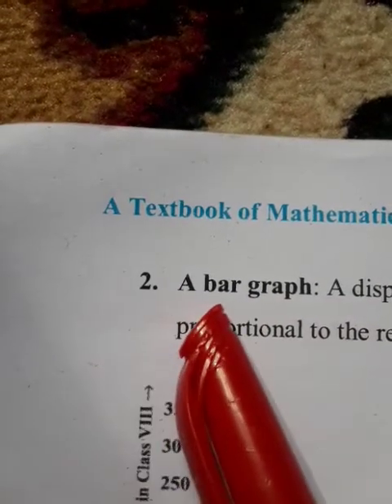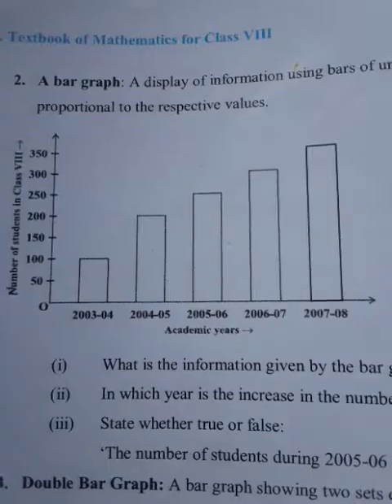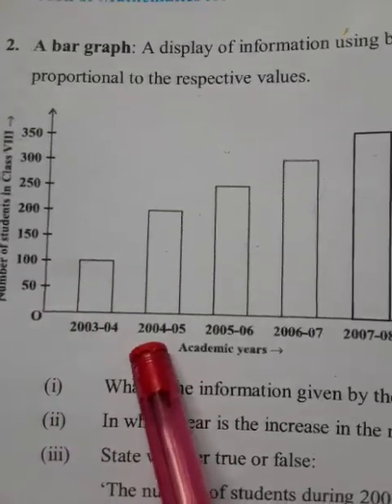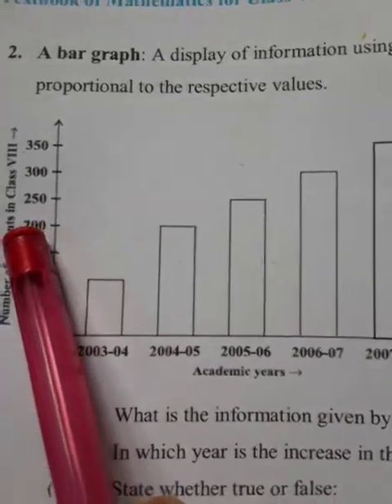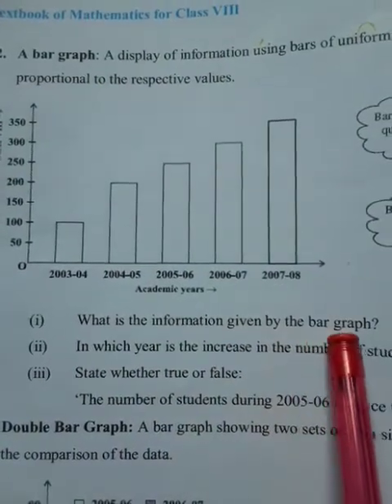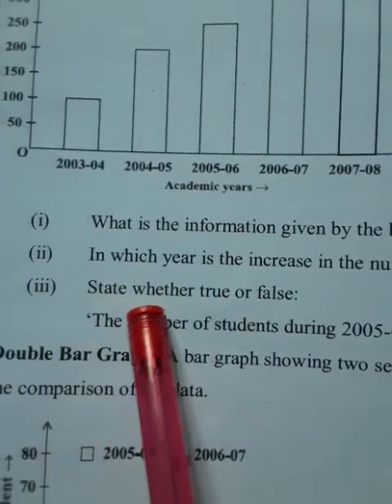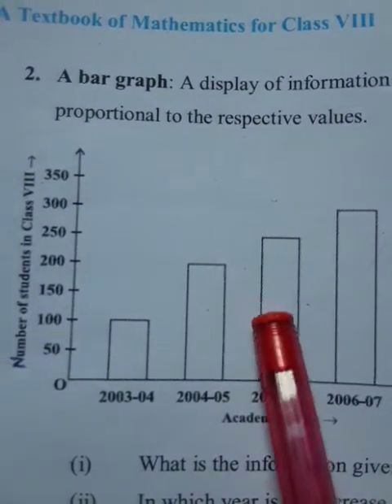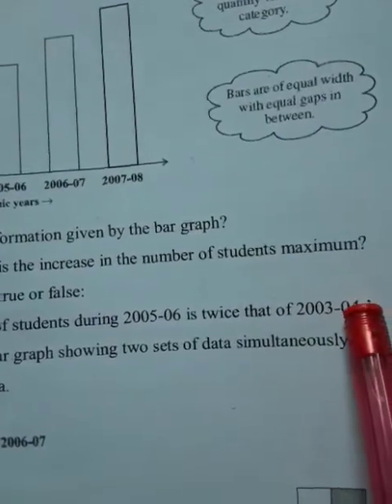8th Math DATA HANDLING